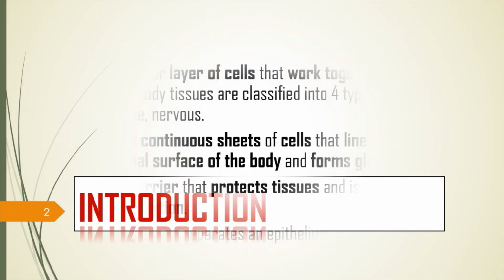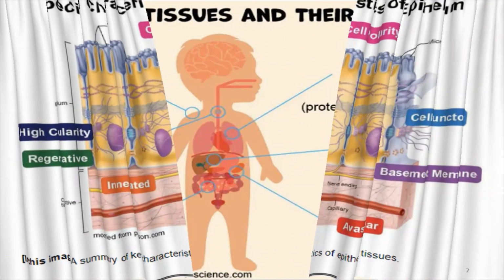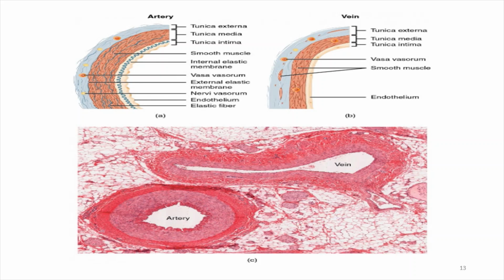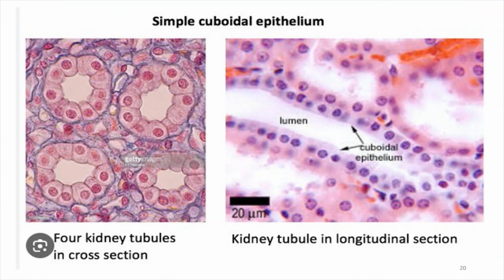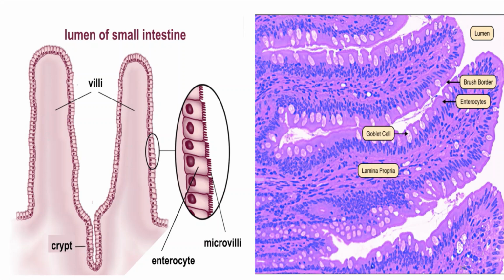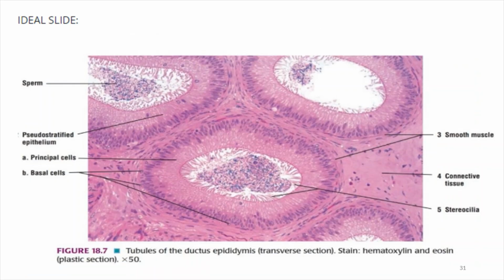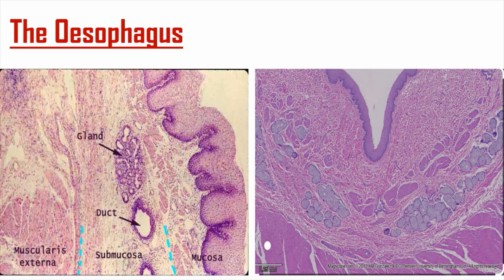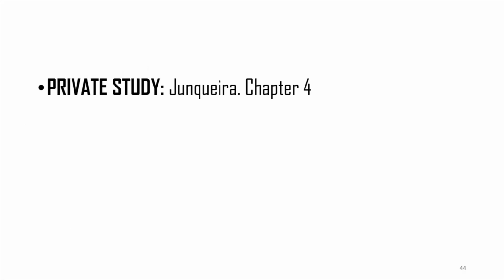HISTOLOGY PRACTICAL LAB 2 | DR. BYSON EM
This video introduces you to the microsopic slides of histology practical 2 epithelia 1